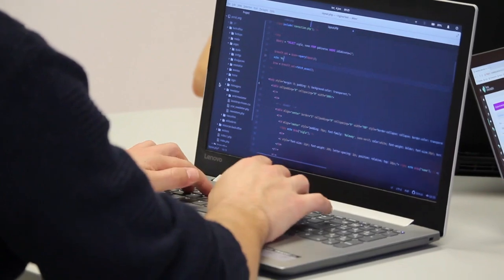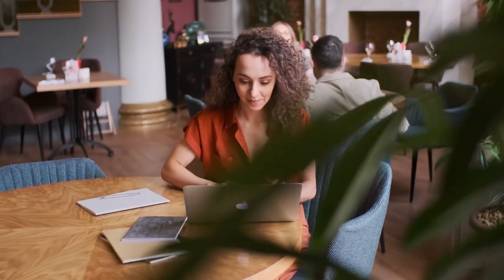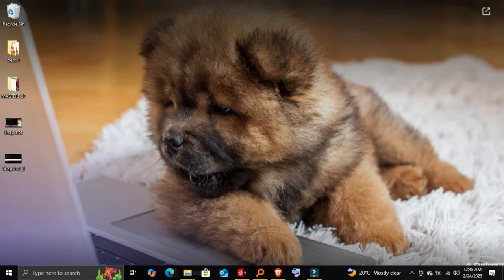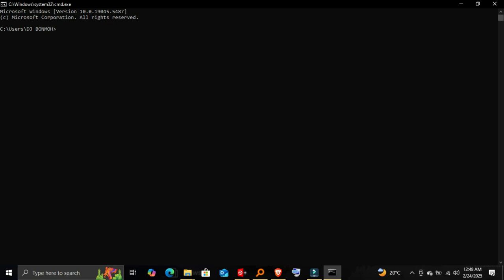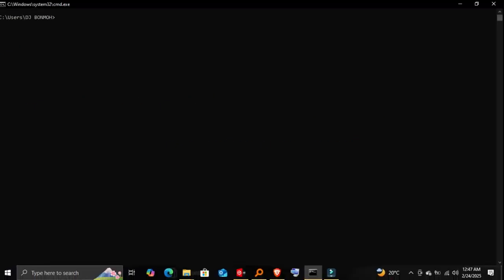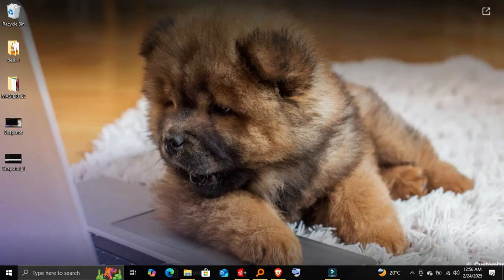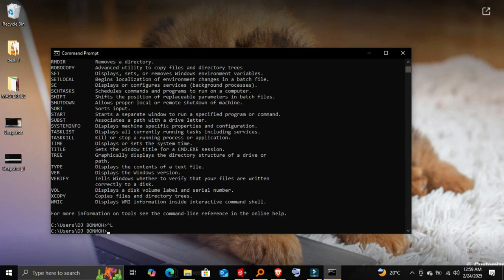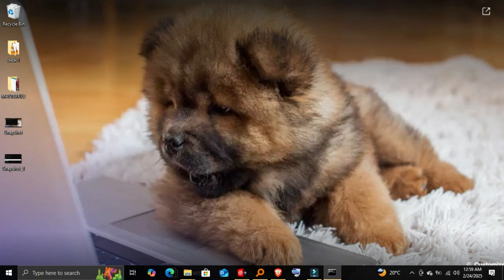Clear CMD Window Instantly with CLS Command – Windows Tutorial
🧹 Learn how to clear the Command Prompt (CMD) screen instantly using the simple cls command in this quick tutorial. Whether you're working on your computer's terminal or just want to clean up your workspace in Windows 10/11, CLS is the easiest way to clear all previous commands and outputs from the CMD window.

✔️ In this video, you’ll learn:
🔹 How to open Command Prompt in Windows 🖥️
🔹 How to use the cls command to clear the CMD screen 🧹
🔹 The advantages of using CLS in your workflow 💻
🔹 The simple keyboard shortcut to clear the screen ⌨️

00:00 - Introduction – What is the CLS Command? 🖥️
00:15 - Step 1: Open Command Prompt (CMD) 🏁
00:30 - Step 2: Typing cls Command to Clear CMD Window 🧹
00:45 - Step 3: Why CLS Command is Useful in CMD 🧑‍💻
01:00 - Step 4: Clearing the Screen Instantly with a Keyboard Shortcut ⌨️
01:10 - Conclusion – Clear CMD Window Anytime with CLS! ✅

🎯 Why Clear CMD Screen?
✔️ Improve readability by removing unnecessary output
✔️ Keep your workspace clean when working with multiple commands
✔️ Boost productivity by focusing on current tasks

🔗 Follow Fix Me Master for More CMD & Windows Tutorials!